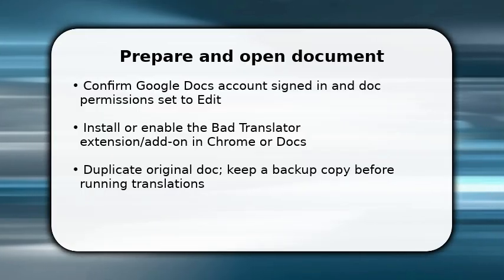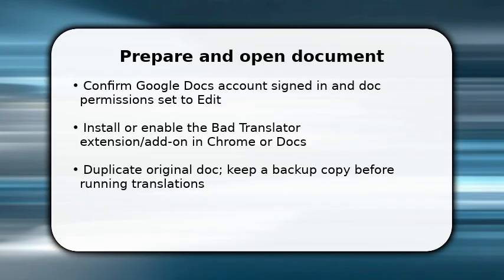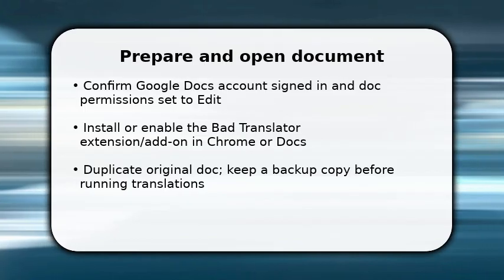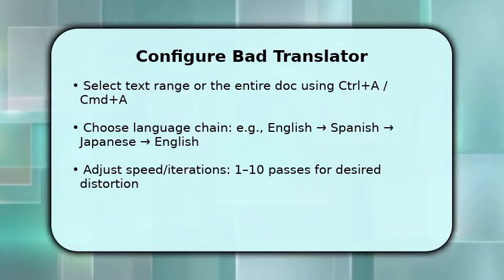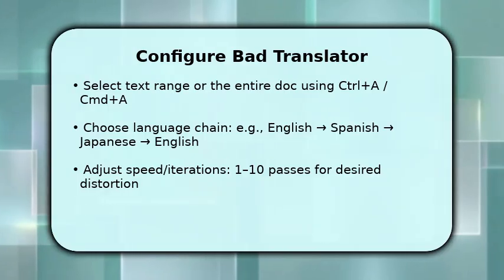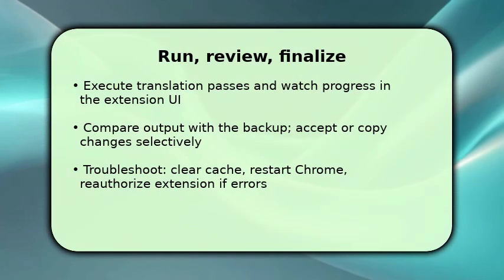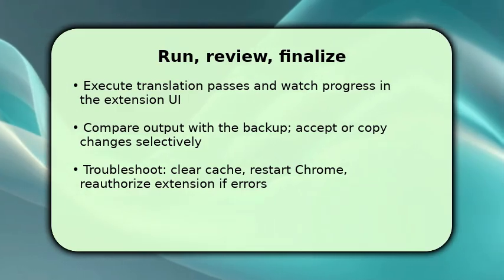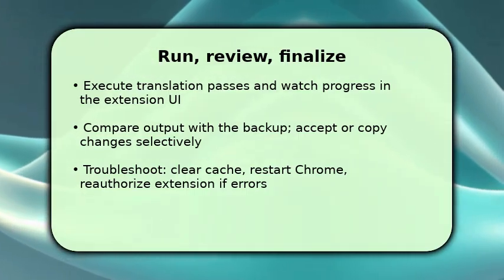How to Use Bad Translator on Google Docs (updated)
How to Use Bad Translator on Google Docs (updated) | 🔒 Surfshark VPN Deal — Stay private and secure. $1.99/mo + 3 Months Free ▸

Discover the pitfalls of using a bad translator within Google Docs and learn how to avoid common mistakes. This video provides tips for non-native English speakers seeking accurate translation tools.

bad translator, Google Docs errors, translation tool issues, , language accuracy in Google Docs, avoiding mistranslation mistakes, non-native English tips for translation